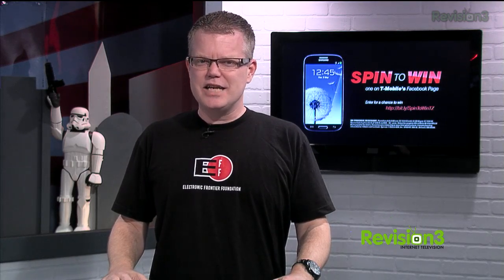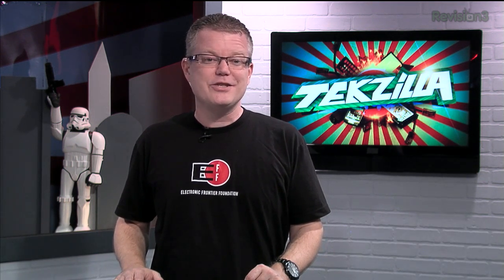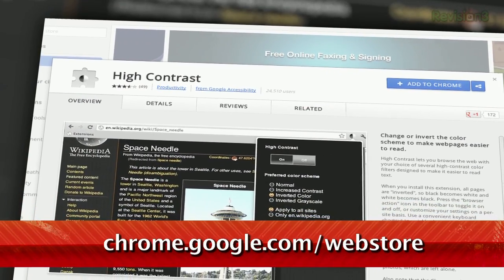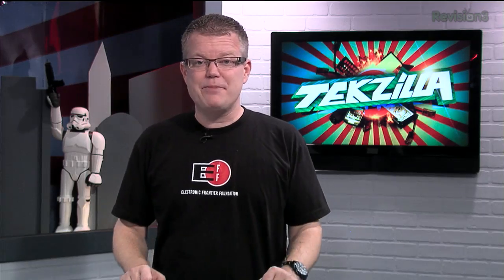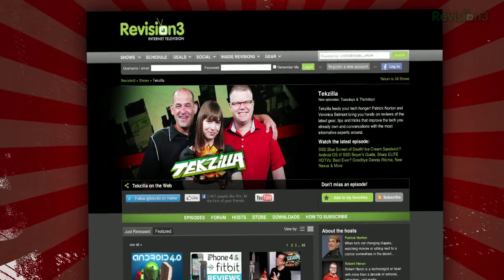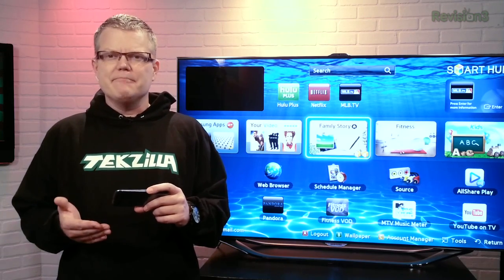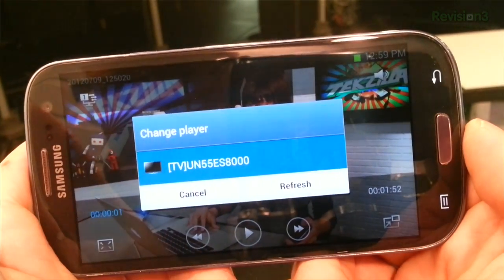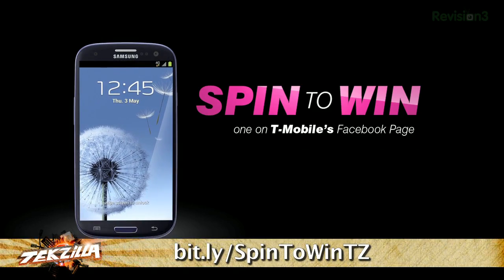Make Websites Easier to Read at Night - Tekzilla Daily Tip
If you do lots of late-night internet browsing, you know that the bright color schemes of most websites can be blinding. Save your eyes with these extensions for Firefox and Chrome!